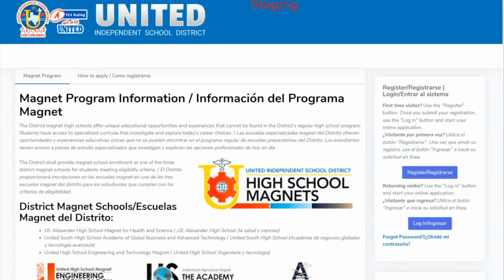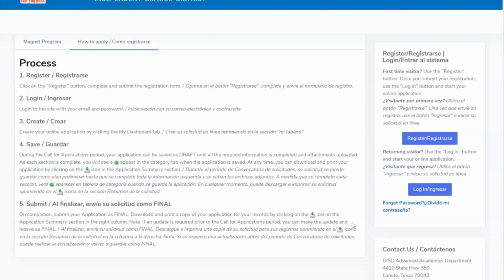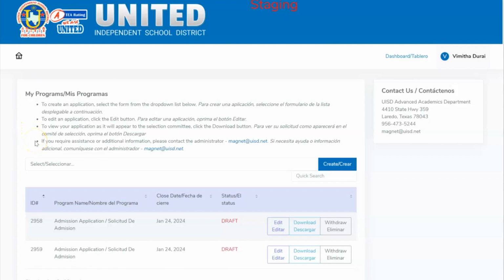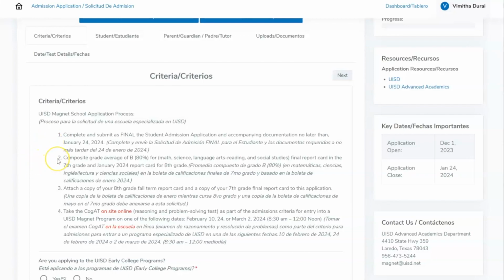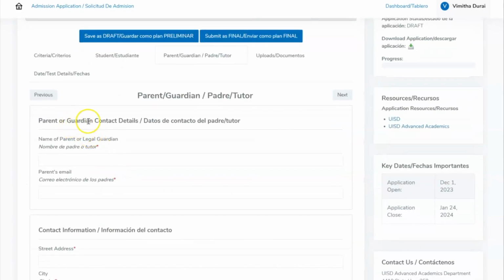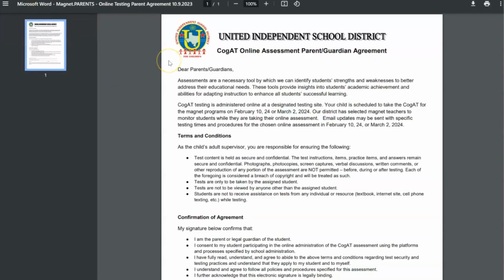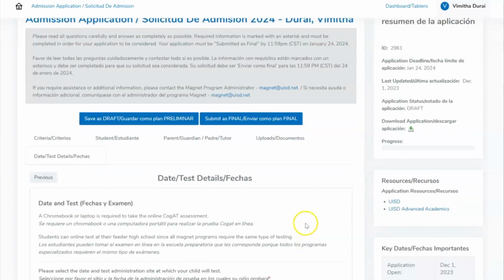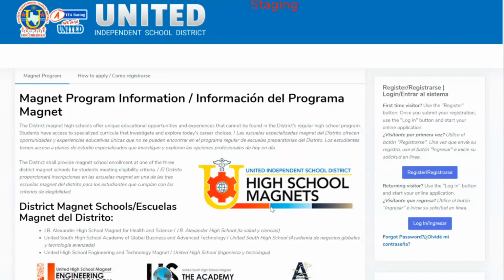Magnet Portal Process 2023 - ENGLISH